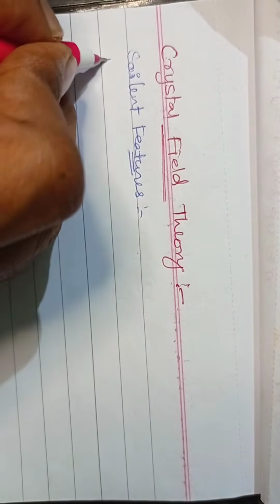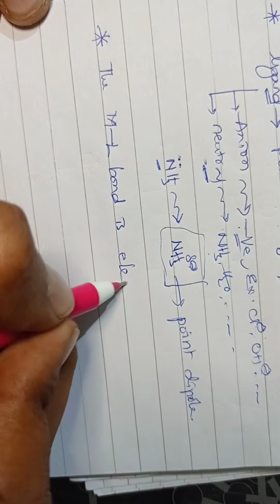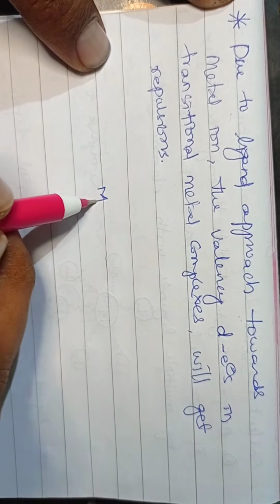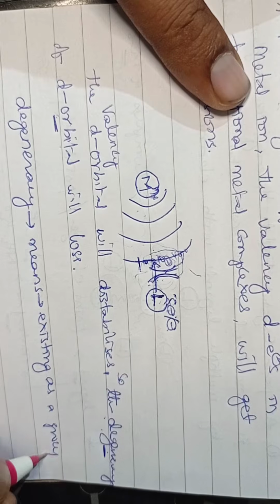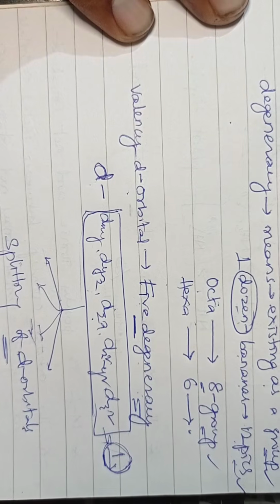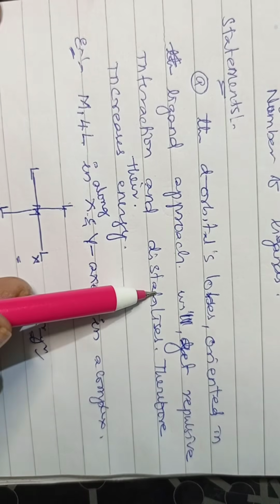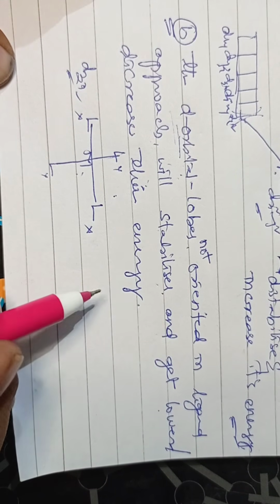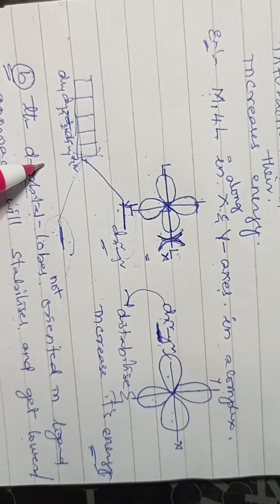M.Sc Chemistry, Inorganic Chemistry, Bonding in Metal Complexes, Crystal Field Theory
M.Sc Chemistry, Inorganic Chemistry, Bonding in Metal Complexes, Crystal Field Theory, Sailent Features of Crystal Field Theory, CFT theory, Loss of Degeneracy of valence d-orbital in Translation Metal Complexes.